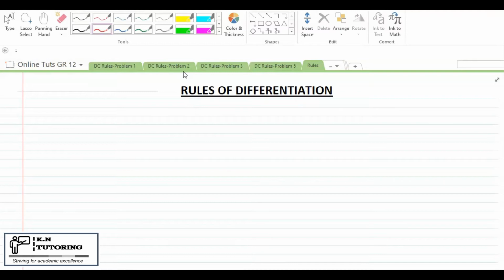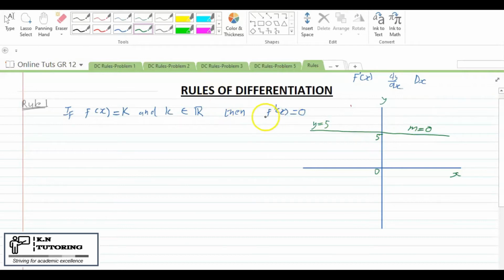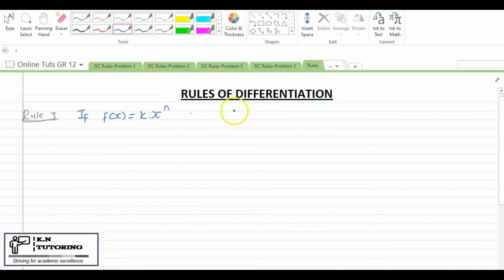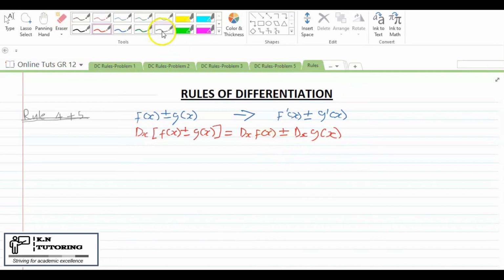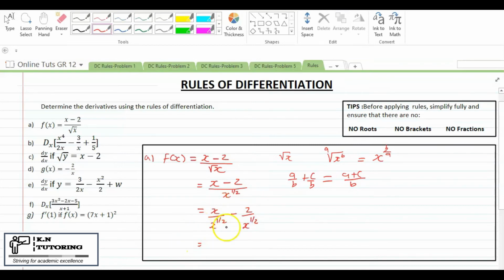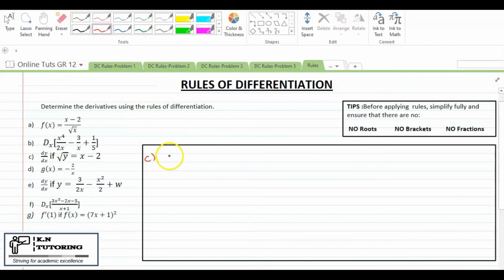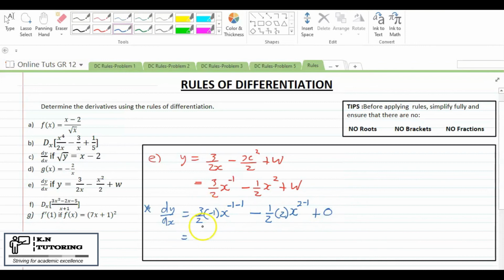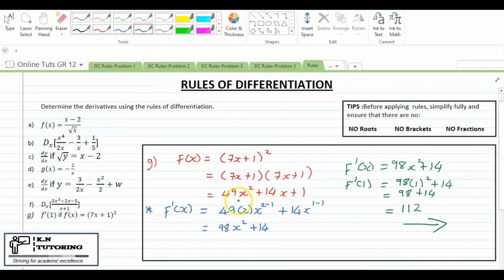Grade 12 Differential Calculus: Lesson 6-Rules of differentiation [Katlego Nakedi]